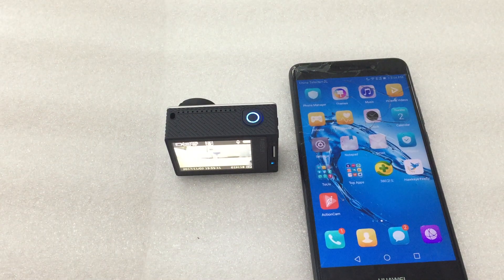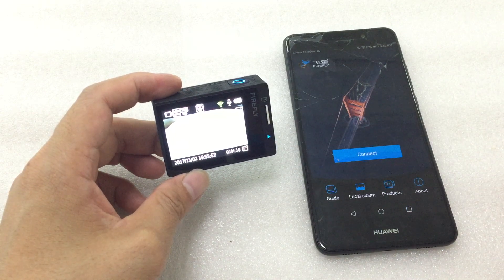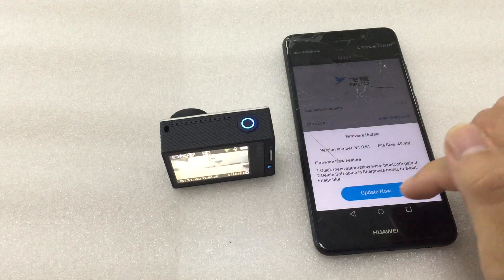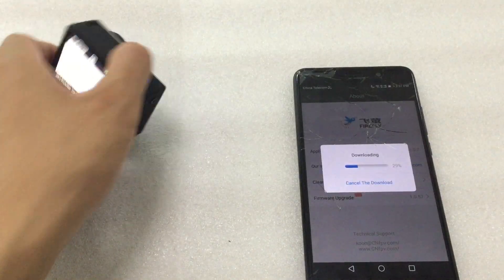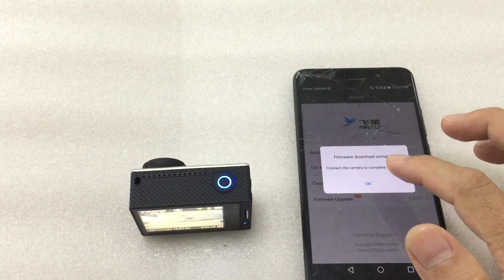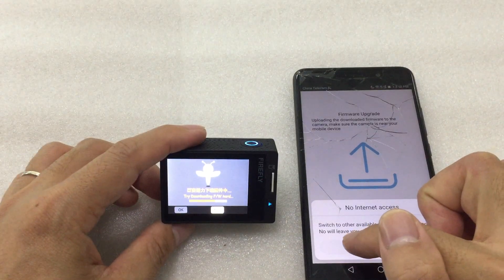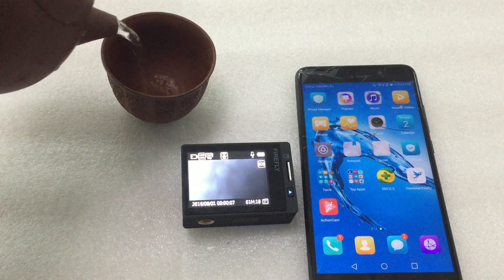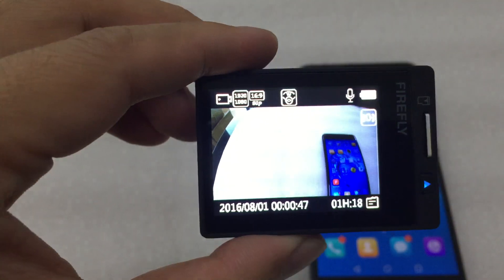How to update Firmware of Firefly 8S with APP (English language version)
1. Ambarella A12S75 DSP
With the most powerful processor Ambarella A12S75, FIREFLY 8S presents high quality videos (4K/30fps, 2.5K 60fps,1080P/120fps, 1080P/60fps, 1080P 60fps Super-view, 720P/240fps etc.).
2. SONY IMX117 Top-level Image Sensor
IMX117 is a top-level image sensor of SONY, producing very good Wide Dynamic Range imaging effect.
Compared with the last generation (IMX078), its process speed is 75% faster and its power consumption 20% lower.
3. Low illumination performance
Even in low light environment, FIREFLY 8S still presents good video quality and vivid color.
4. Six-axe Gyro video stabilization
Usually, common video stabilization function will reduce the view angle. However, after six-axe gyro adopted, Firefly 8S can produce very stable video image without losing any view angle.
5. Eight Quickset modes for capturing
Let’s enjoy the unique design of eight quickset modes and start for fun.

6. Bluetooth 3.0
A small Bluetooth remote controller (not included in the standard package) is designed for you to wear on your wrist or tie to the selfie stick(not included in the standard package), now you can capture photos/videos more easily.
7. External microphone
With a high quality external microphone (not included in the standard package), you can record a higher quality voice.
8. 2.4G WiFi
Connect it to your mobile phone via WiFi, you could easily share your photos.
9. Brand new APP
You can modify most of the setting and update your camera through the APP.
10. 2 inch high brightness LCD
Brightness adjustable LCD screen adopted to make it bright enough under sunshine and not too bright at night.
12. 1200mah detachable battery
FIREFLY 8S goes with a new type 3.85V battery and the battery life is up to 1.3 hours.
13. 170 degrees wide angel lens and 90 degrees linear lens
170 degrees for actions and 90 degrees for family filming
14. Waterproof case and accessories
We test every waterproof case and provide multiple accessories for you to have more fun.
15.RC Remote control
You could remote control to caputre videos/photos through RC receivers by using the Hawkeye remote control cable.
16.Selfie Mirror
The unique design of selfie mirror will help you selfie more accurate.
17.1/4 inch Screw and lanyard hole
These thoughtful design will help you carry the camera every. We always think small and think different.